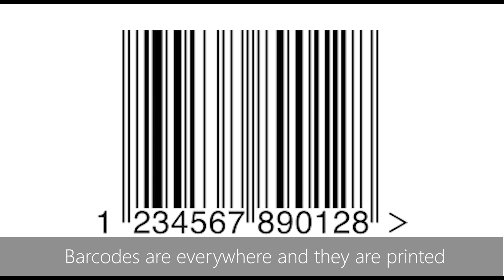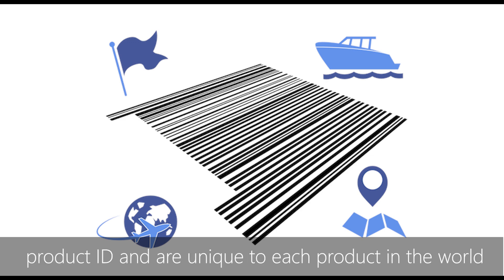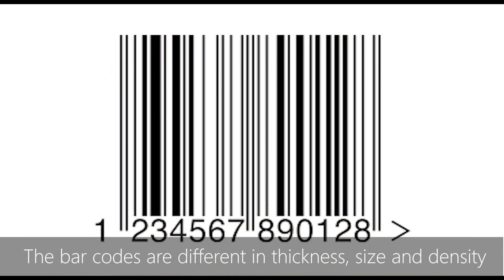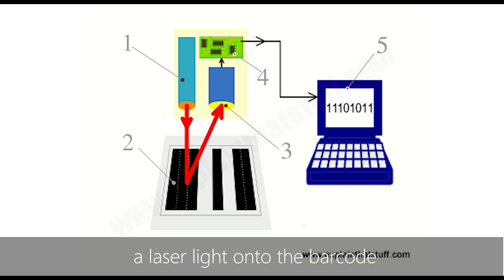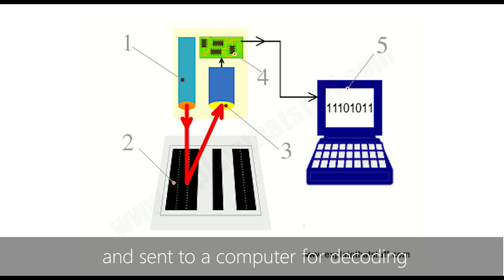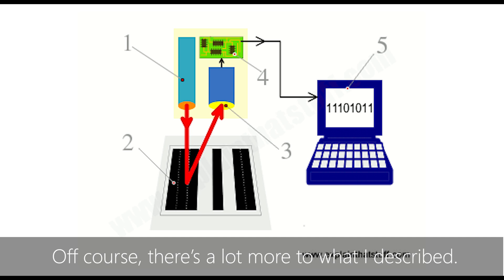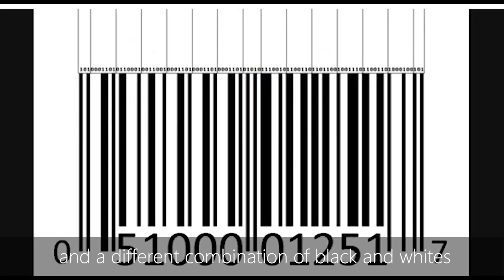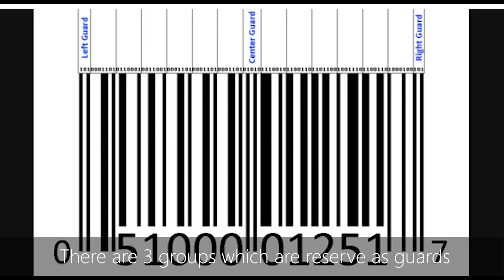How do barcodes work? Why do we use barcodes? | Technology | So Many Whys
Have you ever wondered why we use barcodes? How do they work? Allow me to summarize it in a minute (no pun intended).

Welcome to my educational channel! This is a channel I created to prepare for all the Why questions my children might have in the future.

The videos are meant to be short and simple, I hope our children (and adults) will learn something out of it!